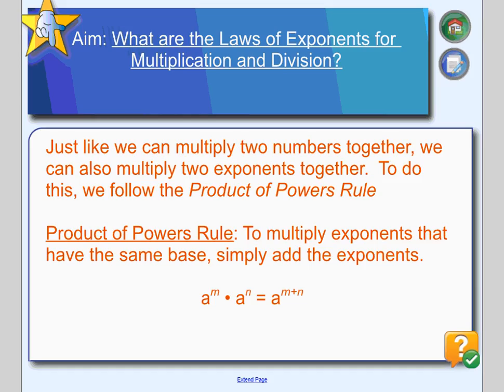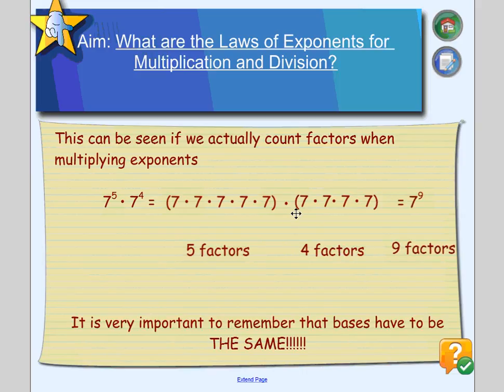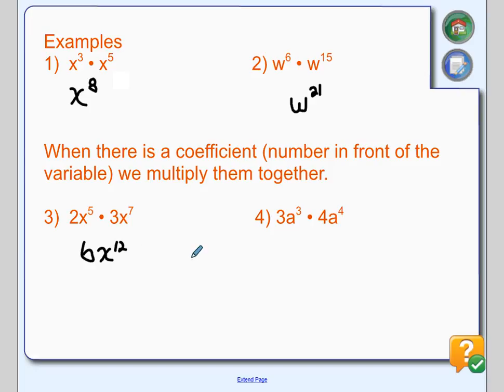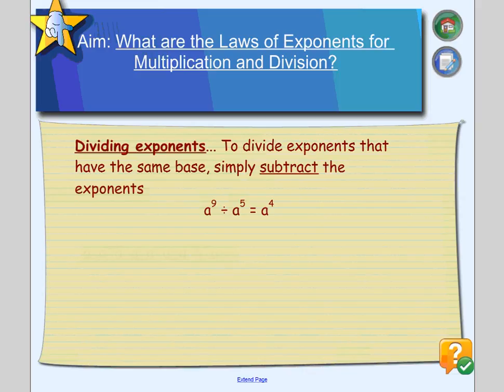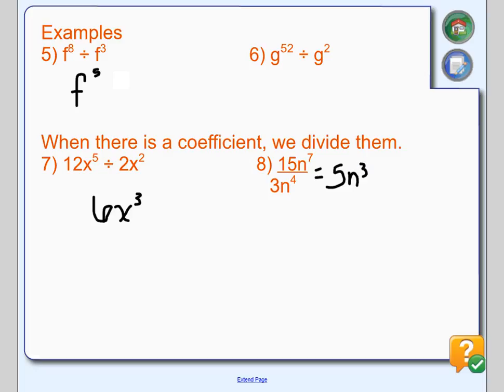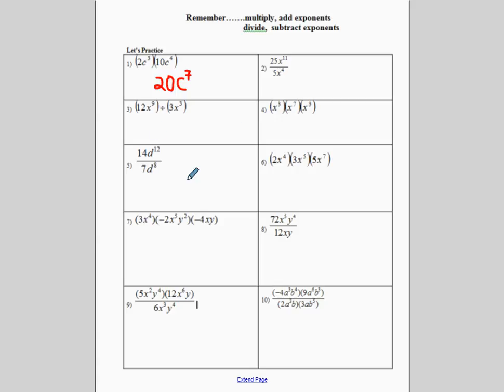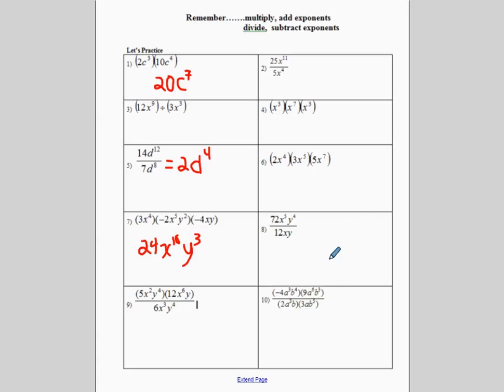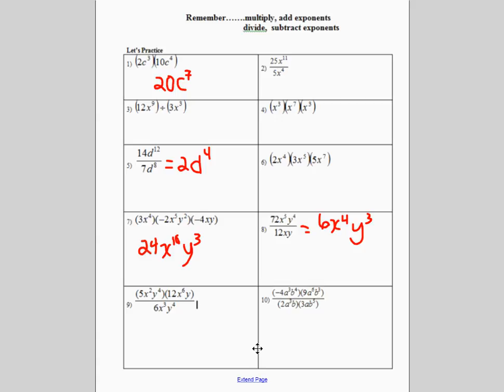Rules of Exponents